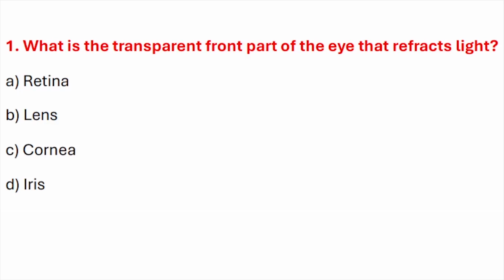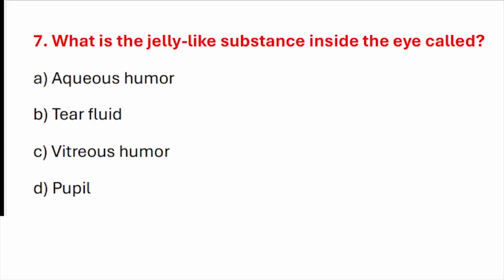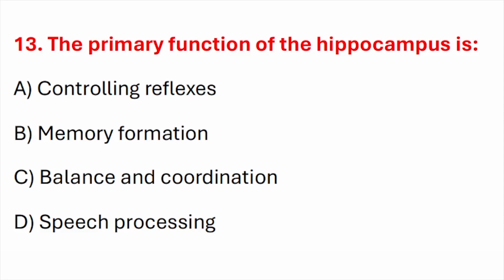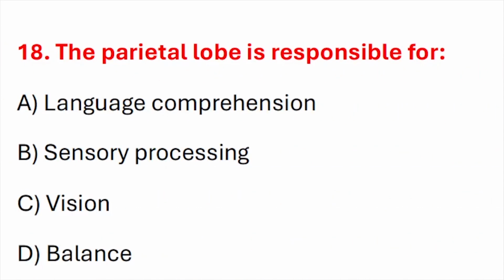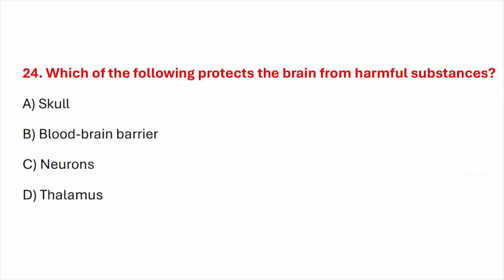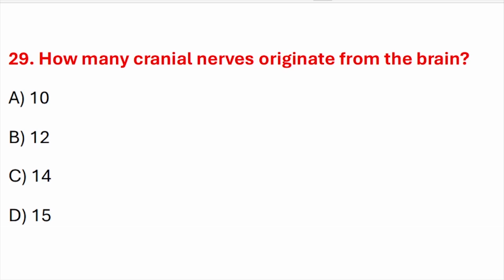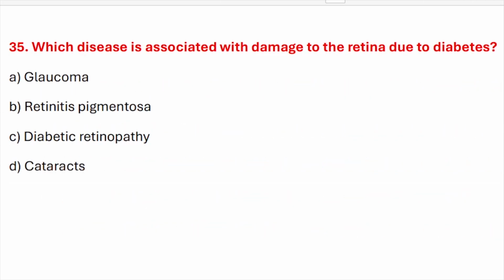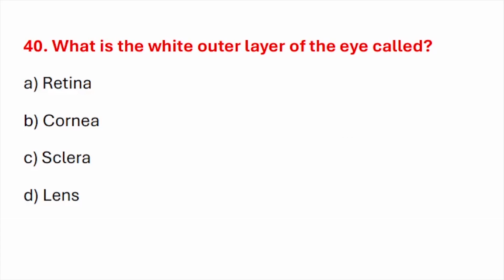Part 2: Human Body MCQs | Eyes, Ear, Brain | Most Expected Exam Questions | English & Hindi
Welcome to Part 2 of our Human Body MCQs Series focused on Eyes, Ear, and Brain. This video contains the most important and expected multiple choice questions for upcoming exams like NEET, SSC, Railway, NDA, and other competitive tests.
human body mcqs part 2
human eye mcqs in hindi
human ear mcqs in urdu
brain questions and answers for exam
neet biology human body
eyes and ear quiz for students
human physiology mcqs
biology mcqs urdu hindi
human body gk in urdu
eye and ear questions for neet
mcqs on human brain
science quiz questions and answers
human body systems quiz urdu
unusual human body questions
sourav sharma human eye and ear mcqs